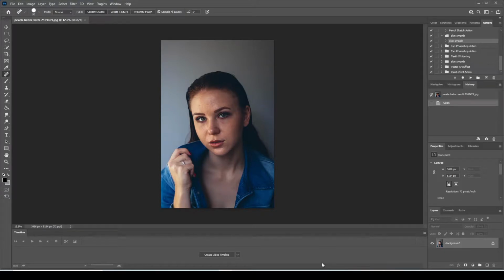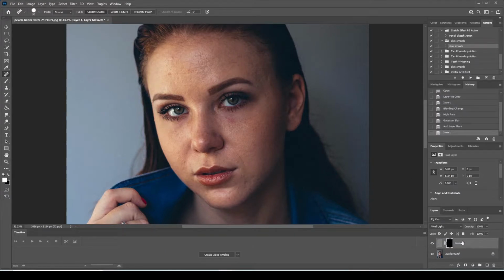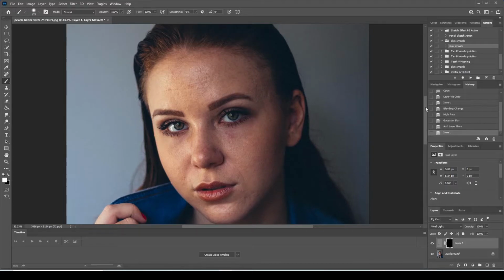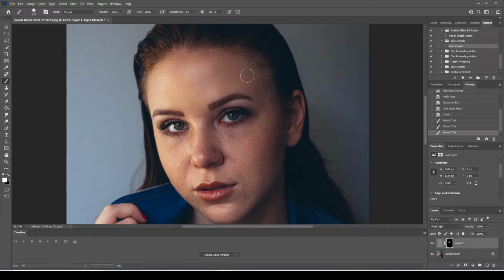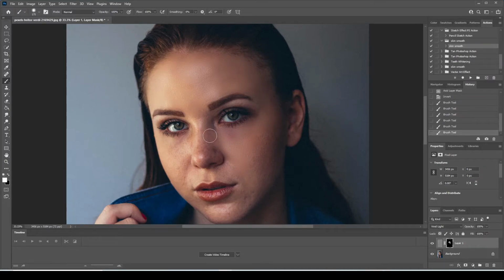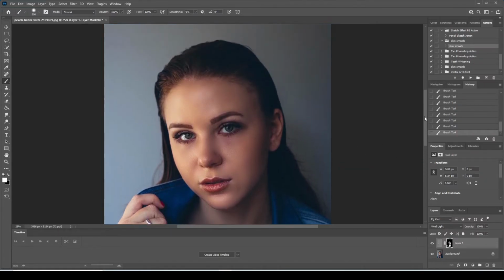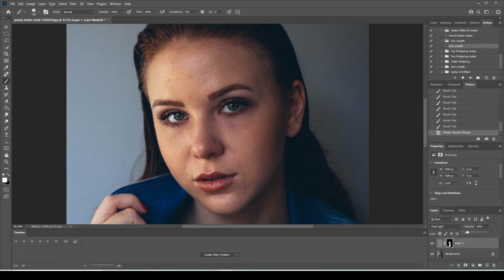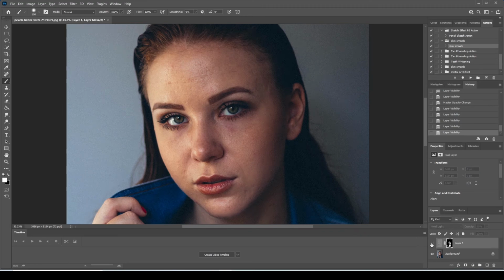How To Use Skin Smoothing Photoshop Action (2021)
Hi everyone! In this video i will be showing you how to use my skin smoothing Photoshop action.

This skin retouching action will help speed up your work flow if you have a lot of images! This is compatible in the latest Photoshop as well as older versions! This will also work in Photoshop elements.